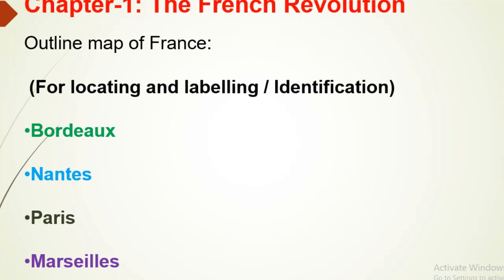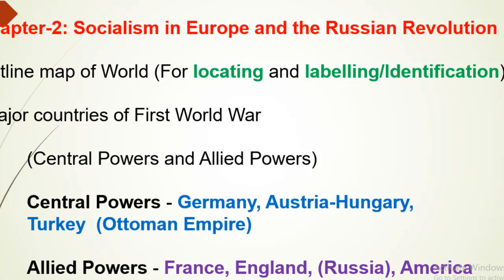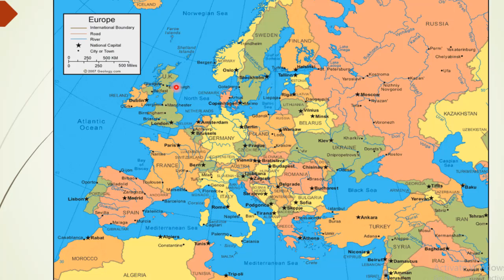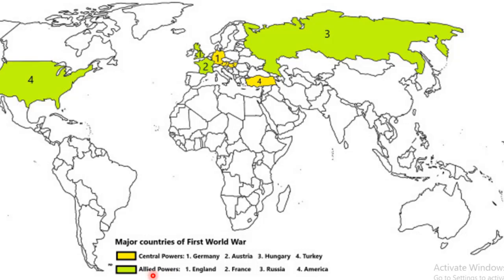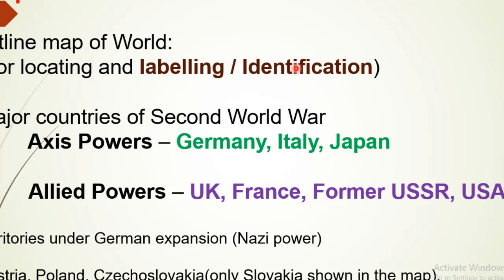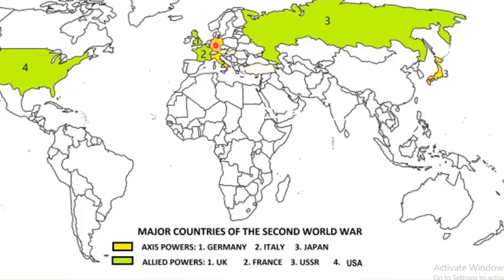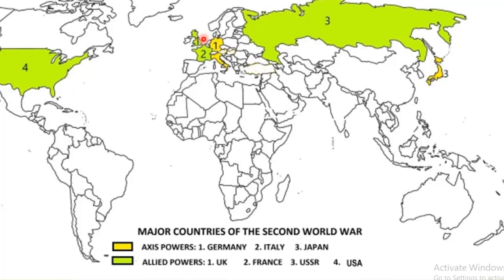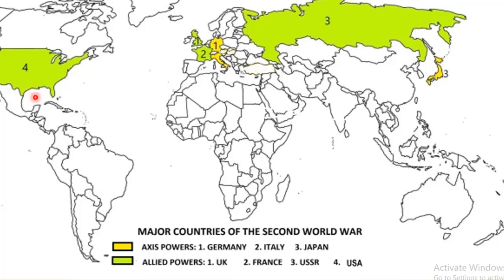CBSE Board IX History Map 2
Map Work syllabus and explanation from History portion for Social Science CBSE  Grade IX- Important places on World Map- Two opposing groups in First and Second World War- UK, France, Germany, Italy, Austria-Hungary, USSR, USA, Turkey, Japan etc.